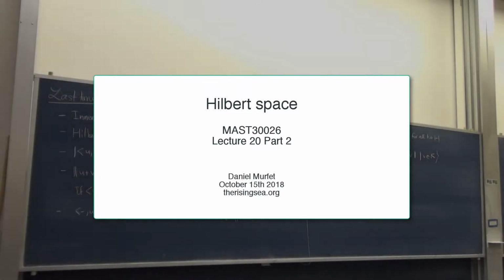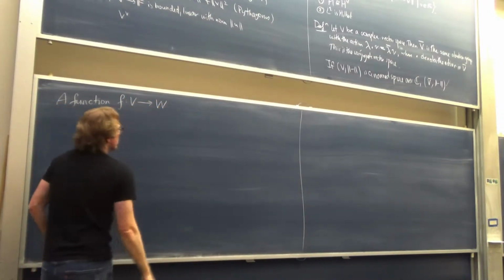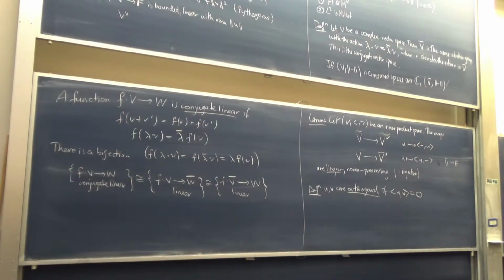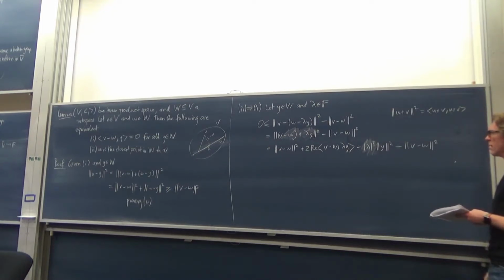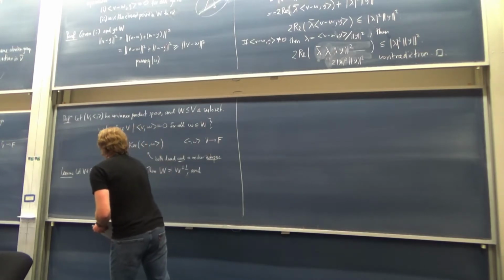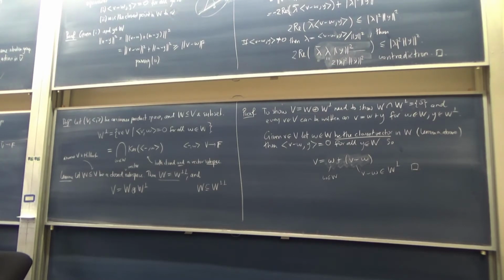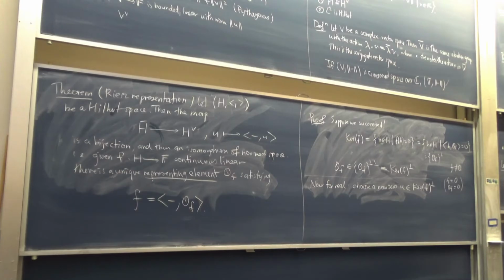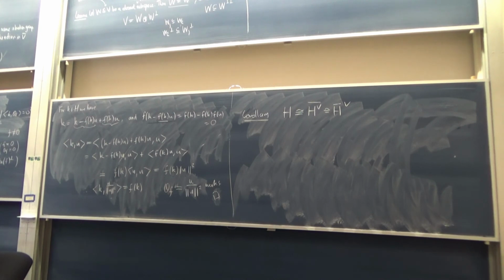MAST30026 Lecture 20: Hilbert space (Part 2)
I continued with the basic theory of inner product spaces and Hilbert spaces, by defining orthogonal complements and proving that every closed vector subspace of a Hilbert space gives rise to a direct sum decomposition of the Hilbert space. Then we proved the Riesz representation theorem, which says continuous linear functionals on Hilbert spaces are representable.